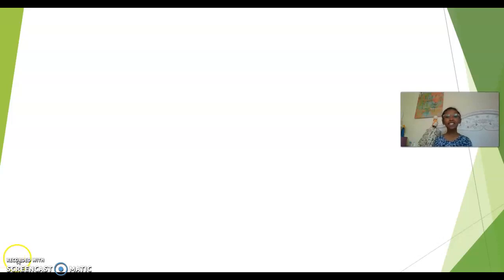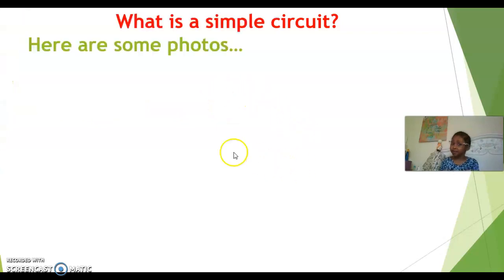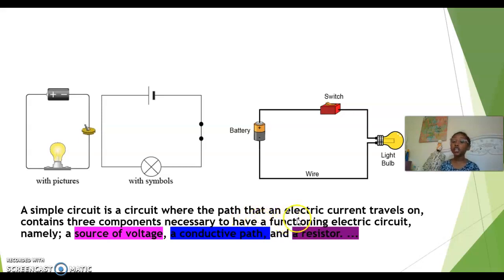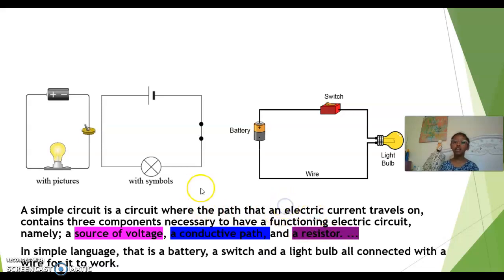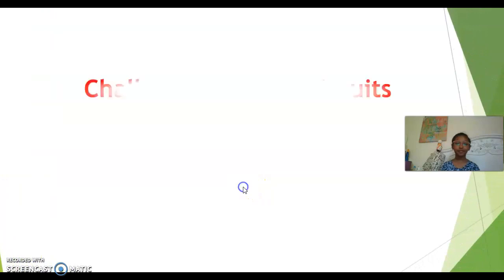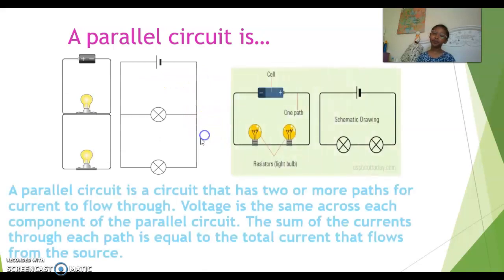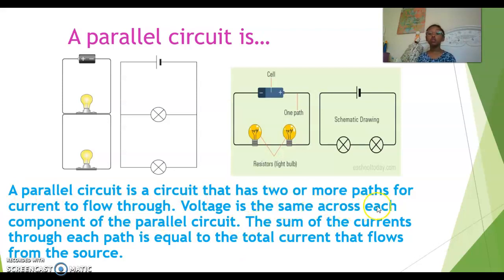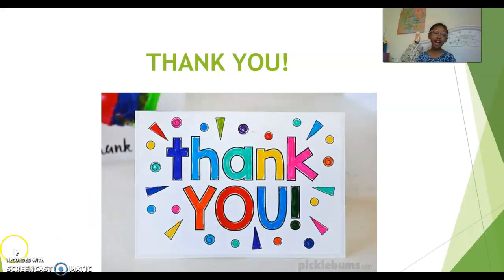Circuits - Year 4I - Remote Learning